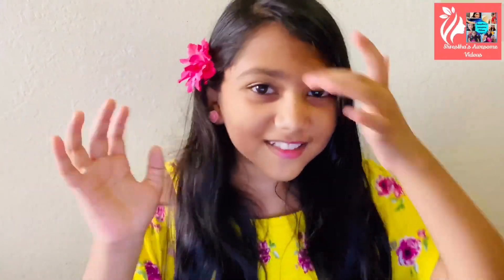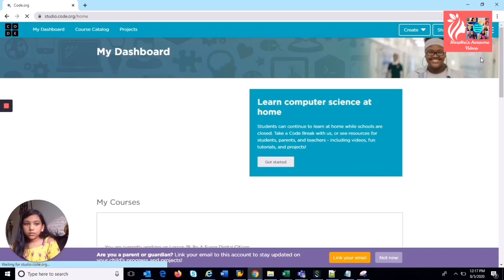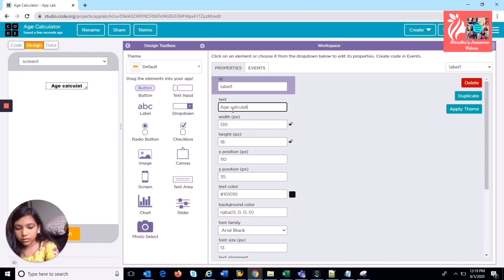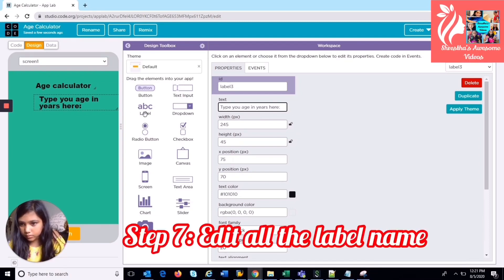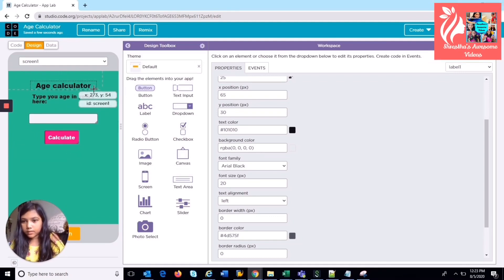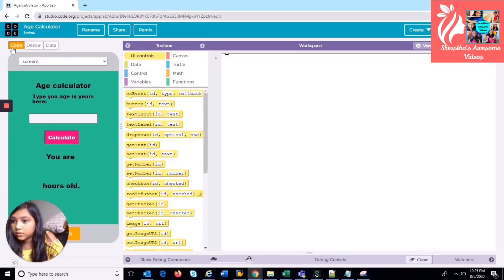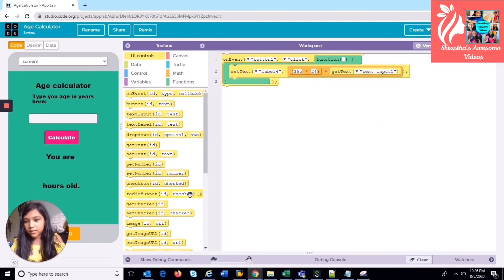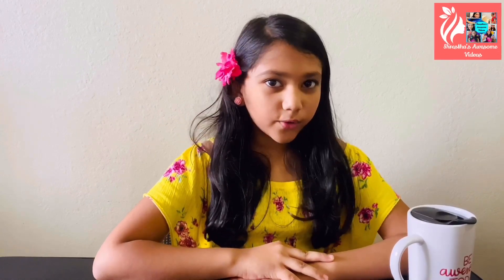Coding How to Code without prior exp!!Design Age calculator App||Easy code learning for kids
Many people get difficulty to calculate age but now onwards this problem will not happen again because we make the Age Calculator app.